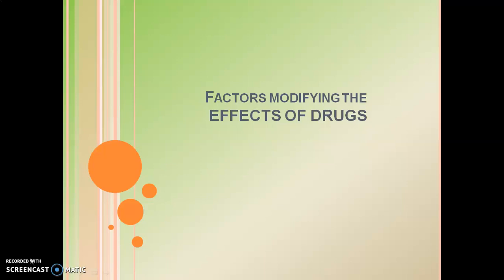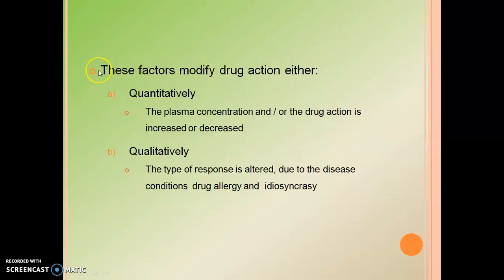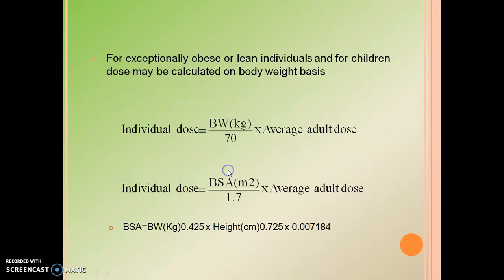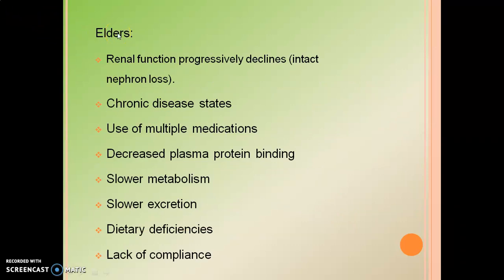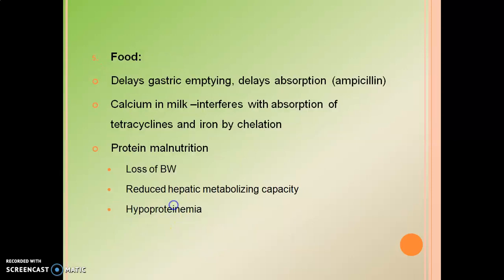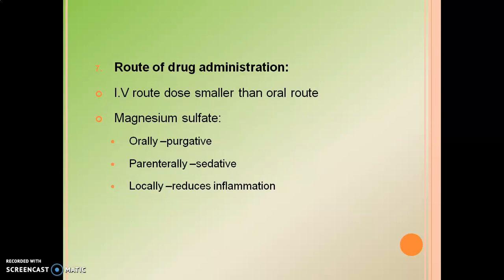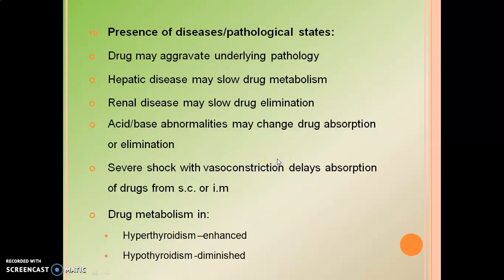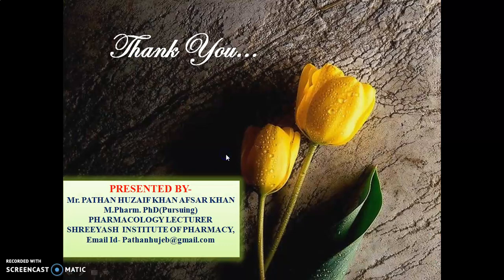Unit-2 Pharmacodynamics (Part-2)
This Video Lecture Prepared by  Professor Pathan Huzaif khan,Shreeyash Institute of Pharmacy, Aurangabad.
This video lecture is 2nd Part of Pharmacodynamics giving Brief Information about factors Modifying Drug Actions...
This will Helpful for Students and Teachers of B.Pharmacy, D.Pharmacy of Asian Continent.